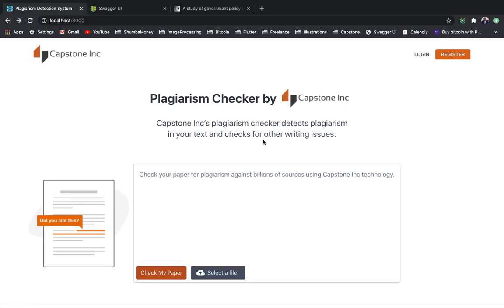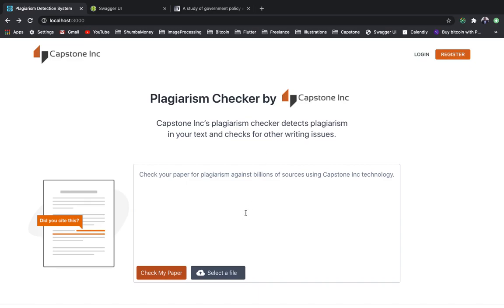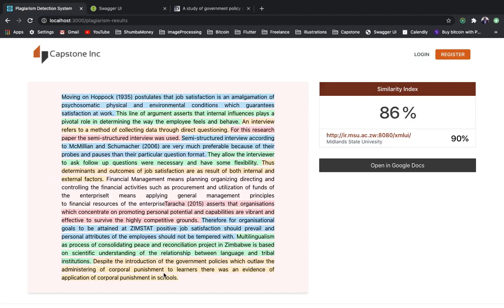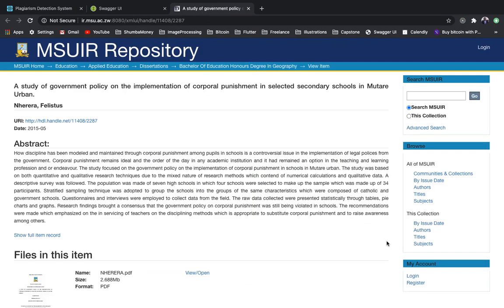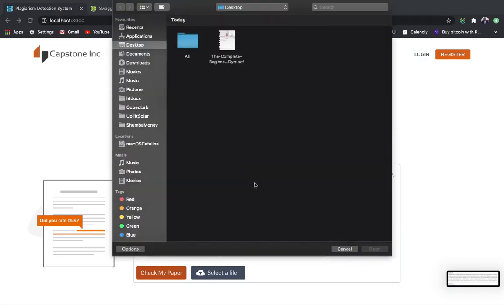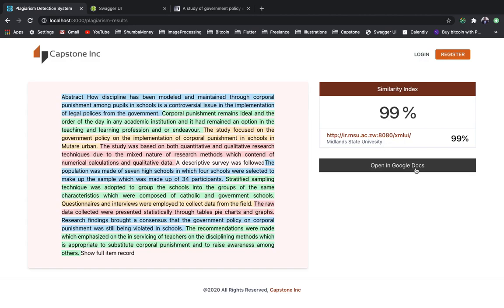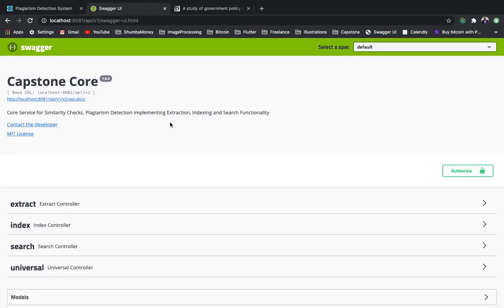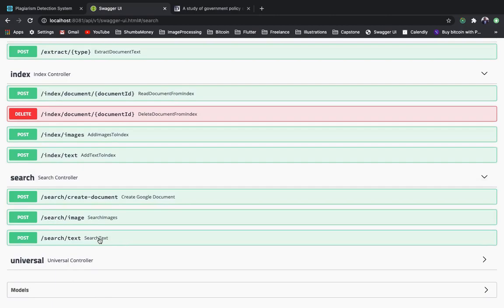Capstone Demo - Google Solution Challenge (2020)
A demo on Capstone a plagiarism detection software that scans for similarity amoung thousands of documents and generates a report. It curbs plagiarism and improves quality of intelectual outputs.